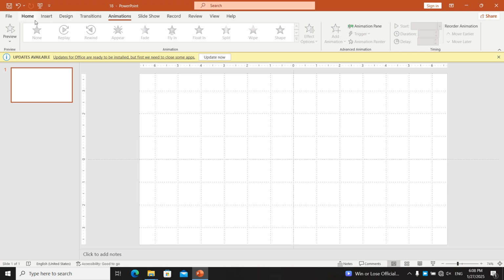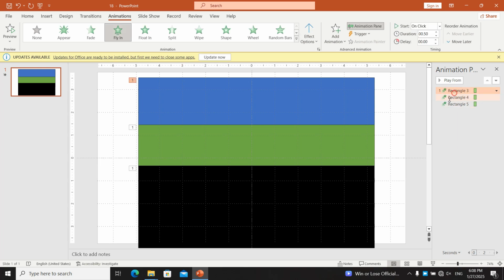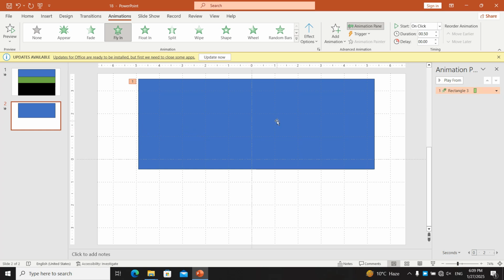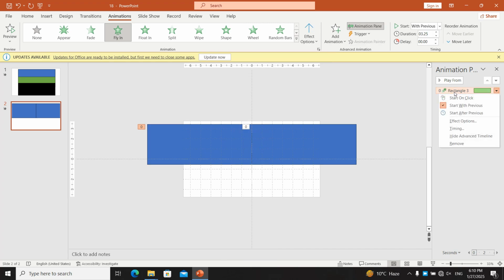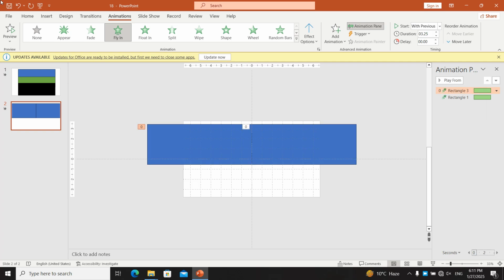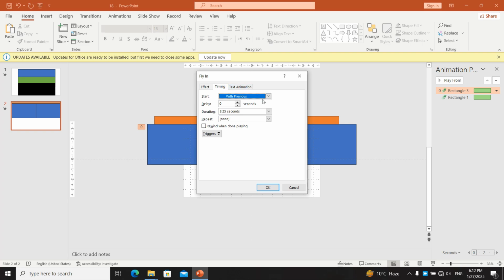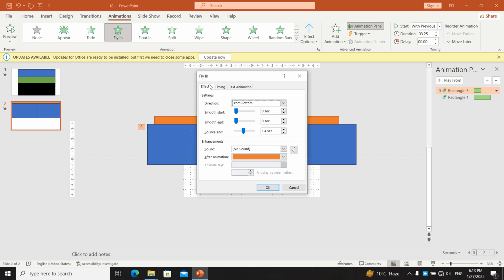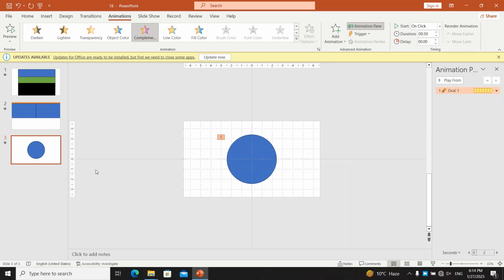Power point animation pane tutorial part two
Welcome to our PowerPoint tutorial series! In this episode, we focus on mastering animation paths, a powerful feature that can add dynamic movement to your presentations. Whether you're new to PowerPoint or looking to enhance your skills, this tutorial will guide you through creating smooth and engaging animation paths to bring your slides to life.

What You'll Learn:

Introduction to Animation Paths: Understand what animation paths are and how they can be used to create custom movement for objects on your slides.

Adding Animation Paths: Learn how to apply animation paths to text, shapes, images, and other objects in PowerPoint.

Customizing Animation Paths: Discover how to customize the direction, speed, and timing of animation paths to achieve the desired effect.

Combining Animations: Explore how to combine animation paths with other animation effects to create complex and visually appealing animations.

Editing and Fine-Tuning: Get tips on editing and fine-tuning animation paths to ensure smooth and precise movement.

Practical Examples: Watch real-world examples of animation paths to see their practical applications and how they can enhance your presentations.

Design Tips: Receive valuable design tips on using animation paths effectively to maintain a professional and engaging presentation.

Why This Tutorial? Animation paths are a versatile and impactful feature in PowerPoint that can take your presentations to the next level. By mastering animation paths, you'll be able to create dynamic and visually compelling slides that capture and maintain your audience's attention.